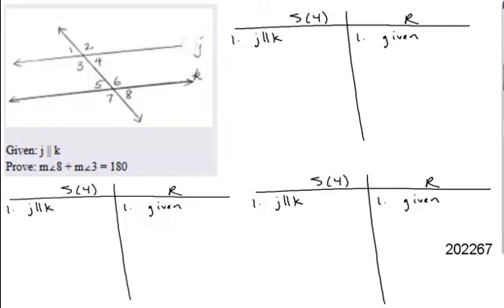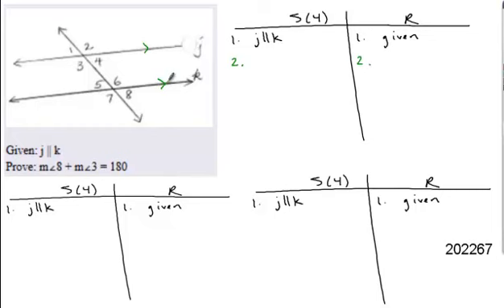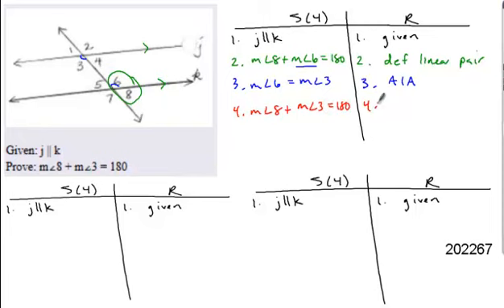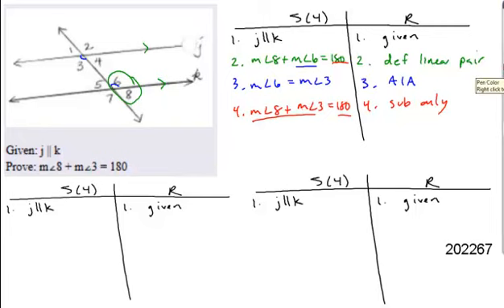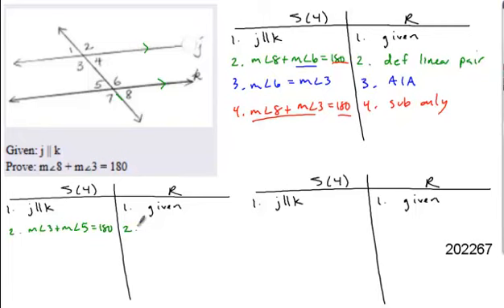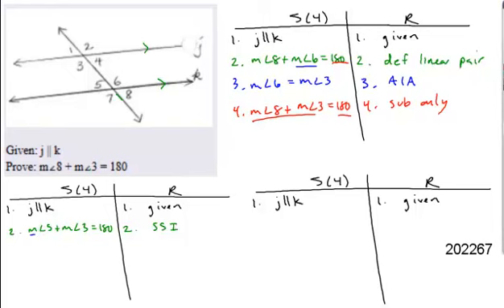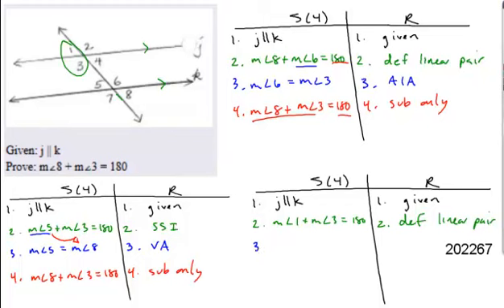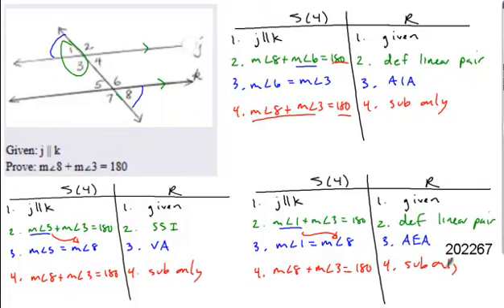3 4 3 5geoPROOF202267